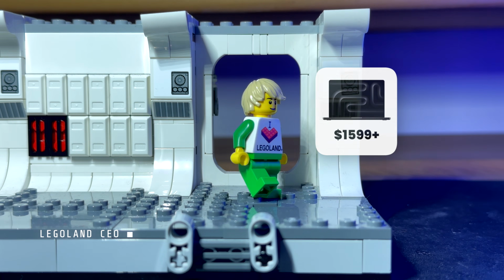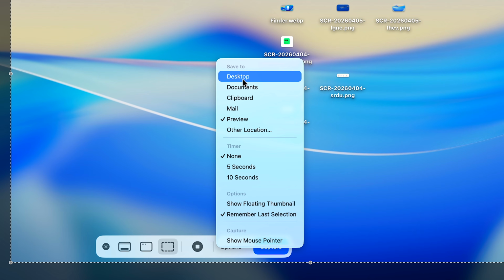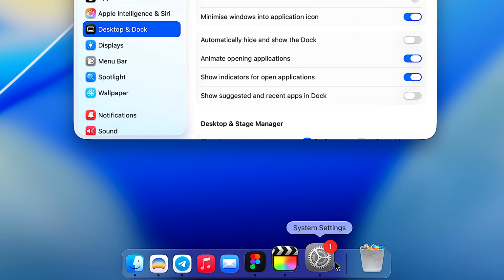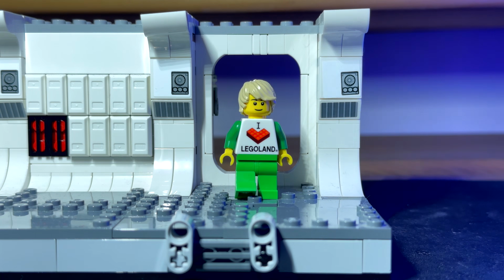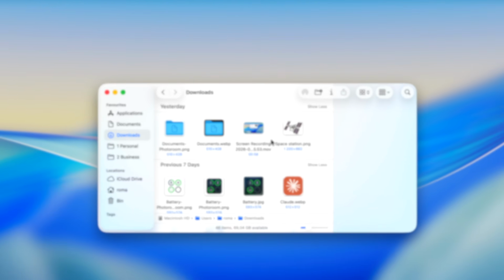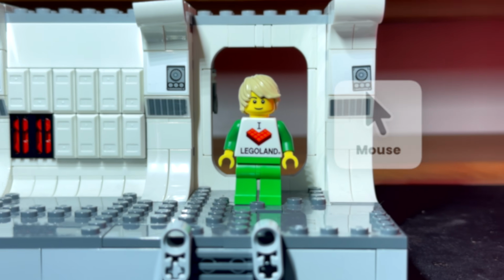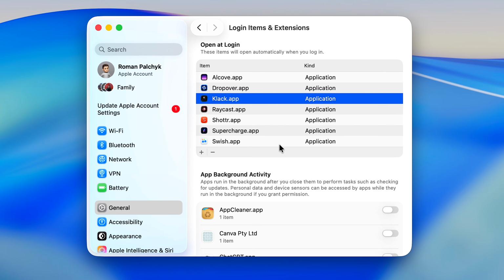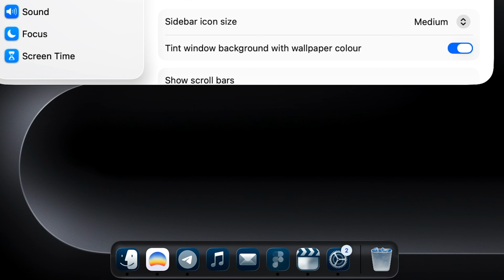Mac Setup That Steve Jobs Would Use (2026)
In this video, I'm showing how to create a minimalistic mac setup, that Apple's creator himself (Steve Jobs) would likely use. The video also includes one-time purchase/free apps, that make the experience even better.

⌚ TIMESTAMPS
00:00 Intro
00:22 Desktop
01:15 Menu bar
01:47 Finder
02:29 Settings
03:38 Black & White

Produced, edited and animated by AirStudio.